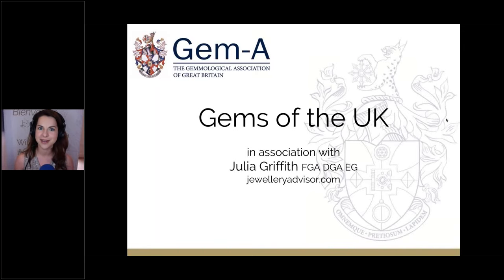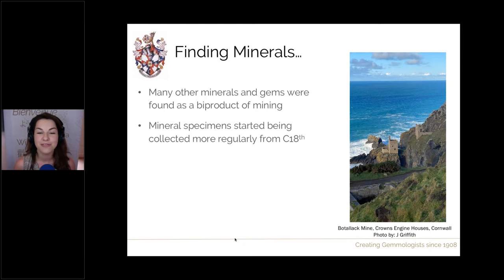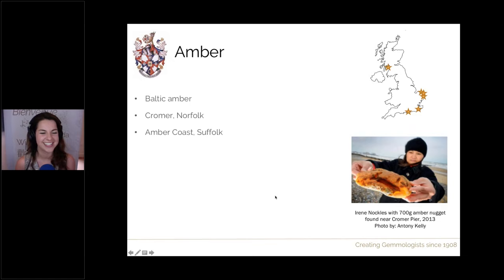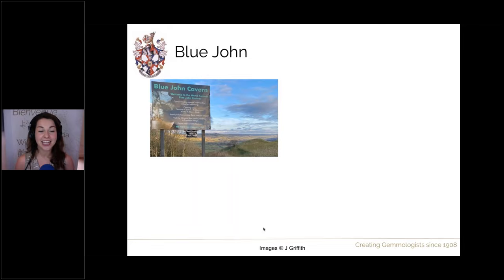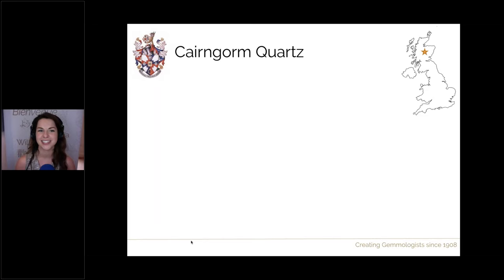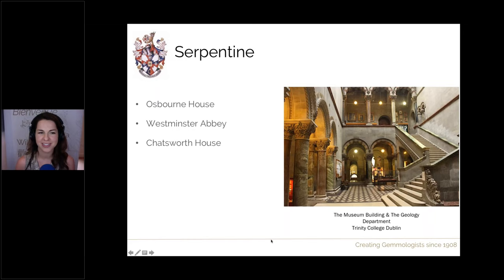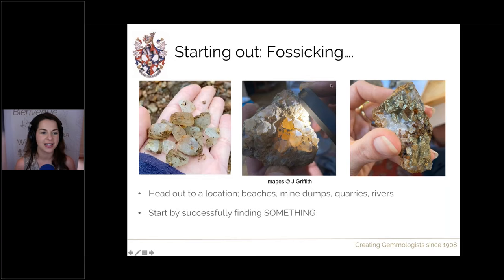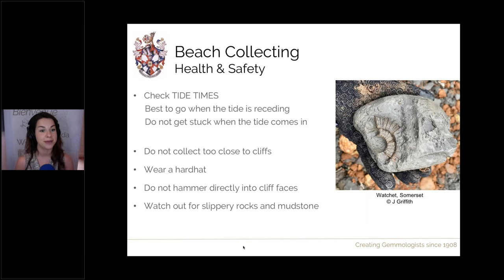Gem-A Live: Gems of the UK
We explore gems and minerals that can be found in the UK. Gem-A guest lecturer, Julia Griffith takes a closer look at the mining history of the UK, geology, localities and how to get started if you want to set-off on your own search for gems and minerals.

This webinar was created as part of a weekly series of webinars known as Gem-A Live.
This session was brought to you in association with jewelleryadvisor.com.